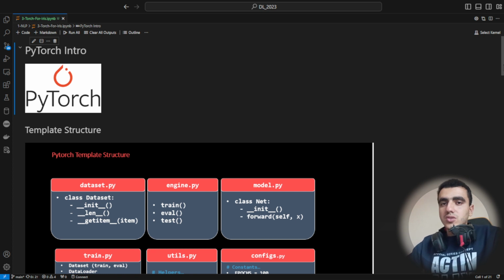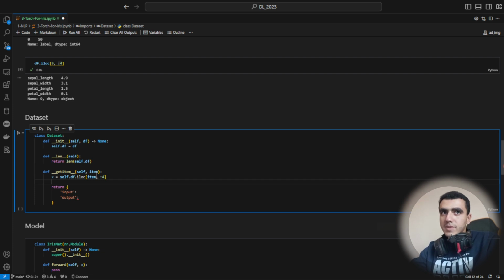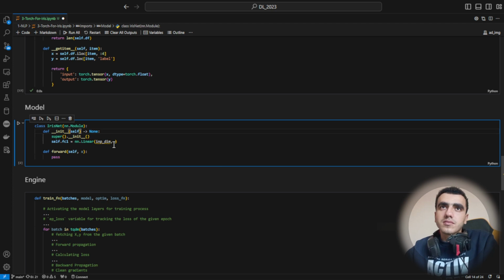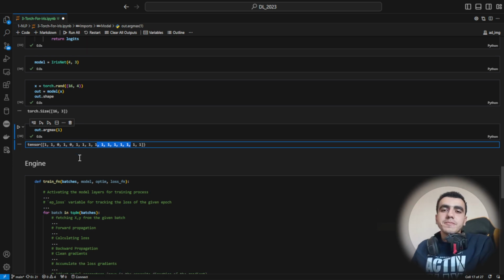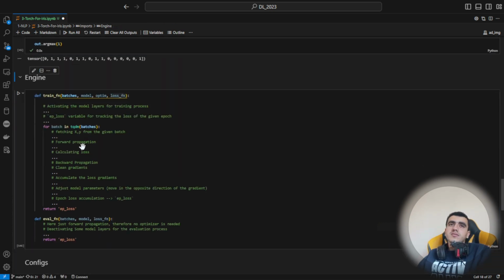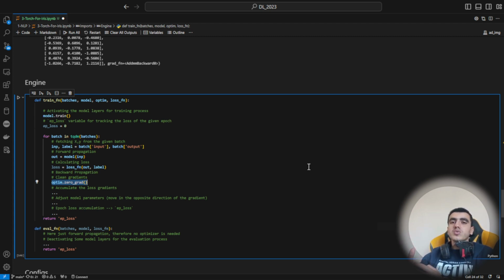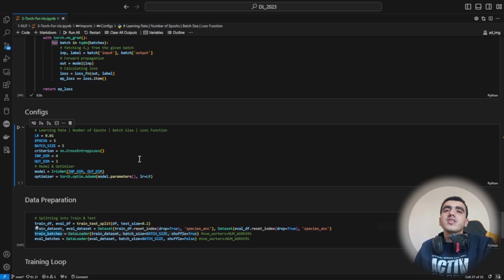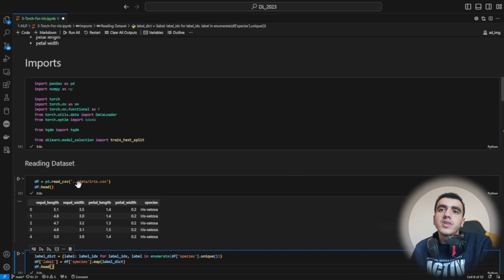PyTorch Tutorial | Lect 3 | 🔥 E2E Pytorch Example Iris Classification 🔥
0:00 Introduction
2:49 Preprocessing Data
5:27 Dataset module
10:36 Data-Loader
14:05 Model Architecture
23:30 Via Sequential Approach
28:02 Engine Module
28:33 Loss Function | CrossEntropy
31:01 Gradient Note
31:52 Train Function
40:00 Evaluation Function
41:55 Configurations
44:00 Data Preparation
46:38 Training Loop
48:00 Recap